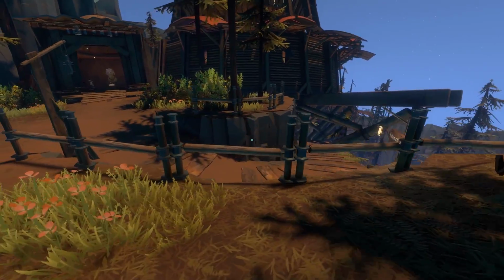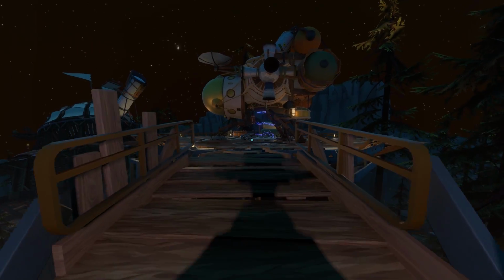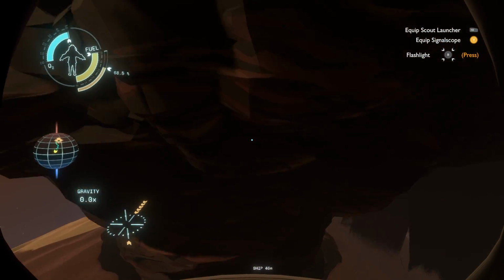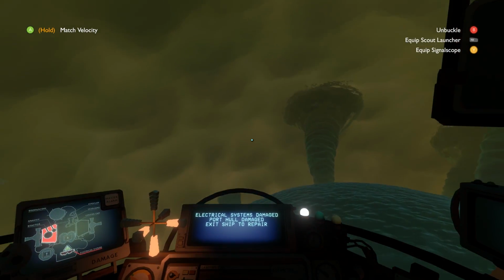How the Heck Do We Talk About Outer Wilds?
The Outer Wilds is a game that is difficult to talk about, because it's a game about discovering itself.  Which means the more I talk about it, the more I take the game away from you.  And that's a difficult position to be in when this game makes me want to talk about it *so badly!*

Anyways I was halfway through a script that tried to navigated this issue by having a front half that was largely spoiler free and a back half that was spoiler city, and I realized it made the whole thing lumpy and awkward (and also required most people to drop off halfway through the video).  So I figured I'd cut it in half, release a spoiler free version (or as spoiler free as you can when talking about this game), and then next time we'll *really* dig in to what's going on here.